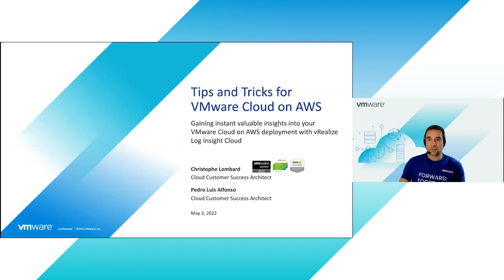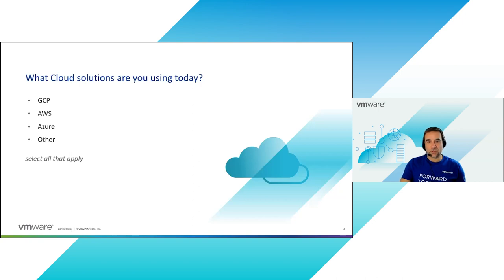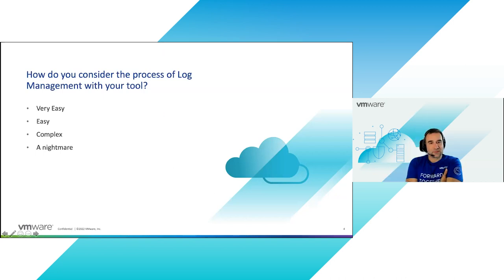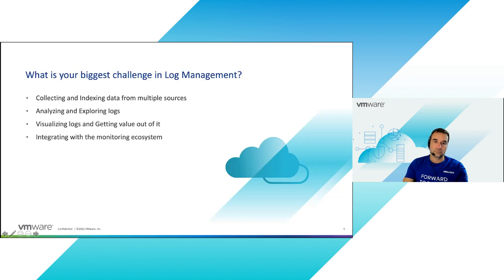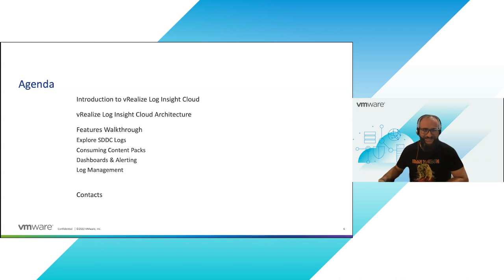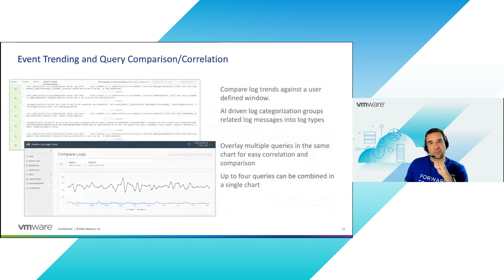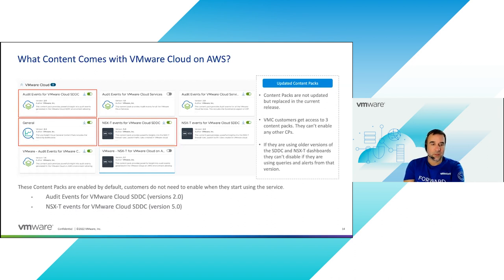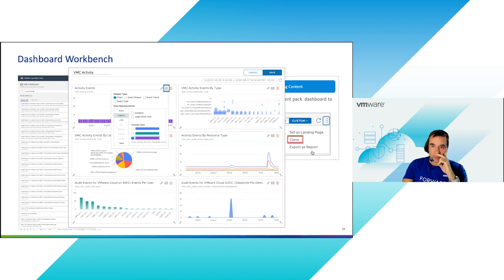Tips & Tricks: Get valuable insights into VMware Cloud on AWS deployment w/ vRealize Log Insight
Tips and Tricks for VMware Cloud on AWS are 30-minute, interactive sessions that give you the best tips & tricks to help you be the most efficient. Get the latest knowledge nuggets, engage with VMware Customer Success Architects, and learn about a variety of topics related to VMware Cloud on AWS.
In this webinar, learn the latest from our Expert Architects on how vRealize Log Insight Cloud can help IT Operators manages Audit and Security logs from VMware Cloud on AWS SDDC and/or native AWS services. Also, how they can gain visibility into their cloud deployment, demonstrate compliance, and increase their security. This session covers Tips and Tricks when leveraging the following features:
- Log Exploration
- Dashboards & Content Packs for VMware Cloud on AWS
- Alerting
- Log Forwarding
- Log Archiving and Processing
- RBAC
Additional Resources:
To register for upcoming Tips and Tricks for VMware Cloud on AWS webcasts,